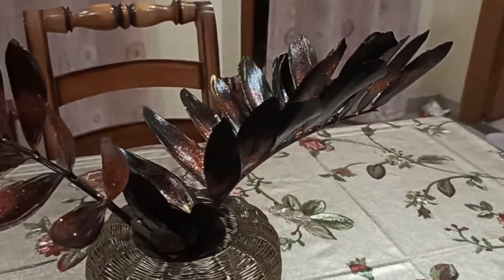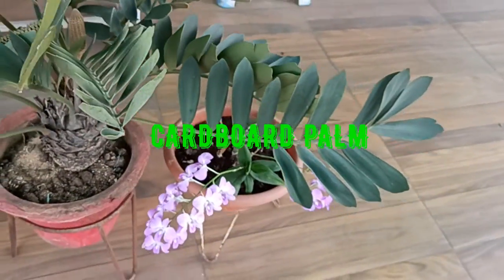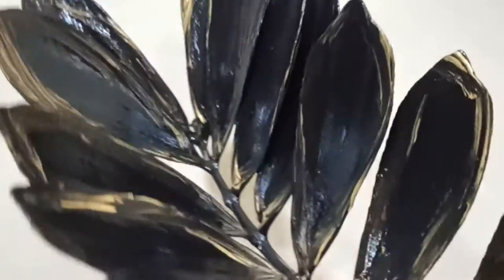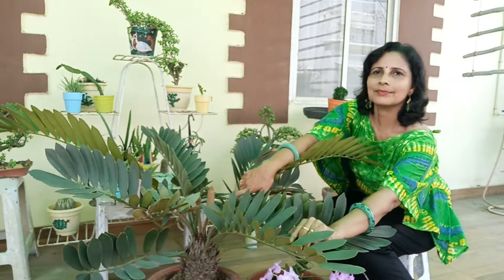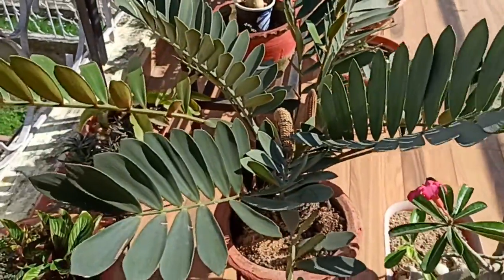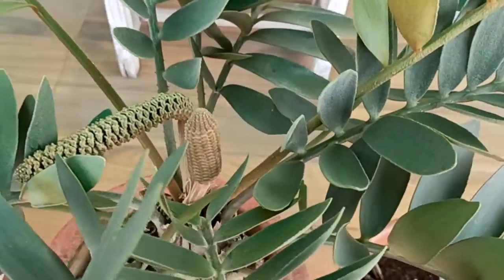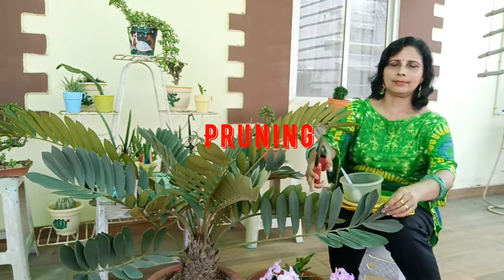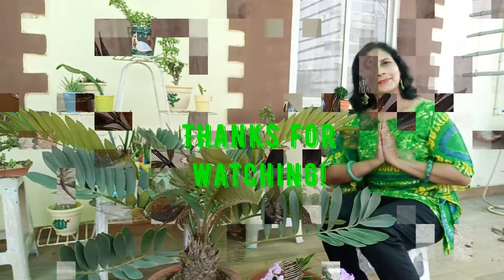Beautify your home & garden with CARDBOARD PALM/ Zamia furfuracea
Cardboard palm is not a real palm but a cycad which looks brilliant in our garden. It also adds a sparkling glow to our home decor. You can grow this plant easily at your home.